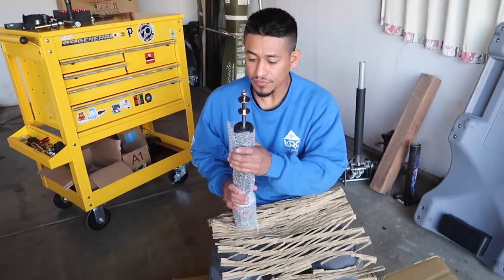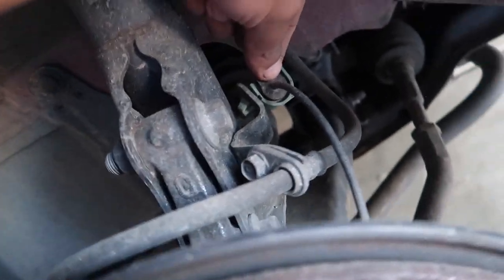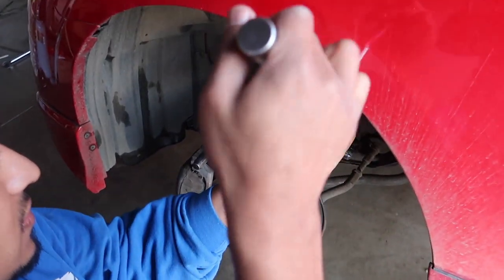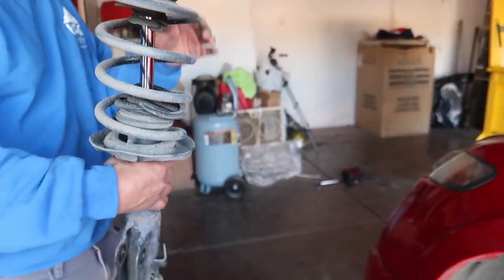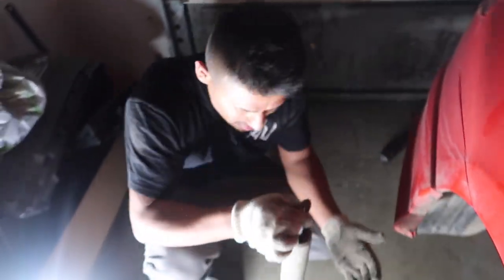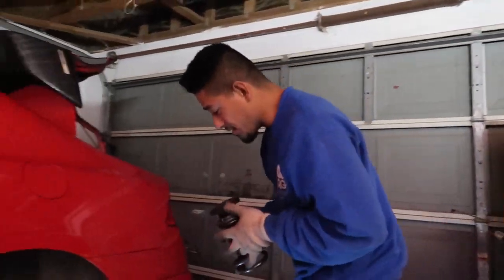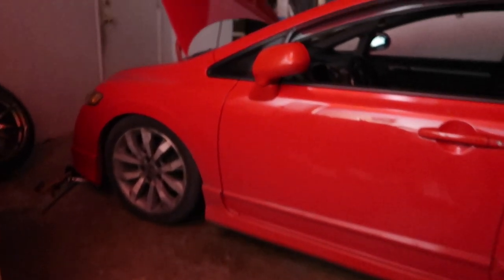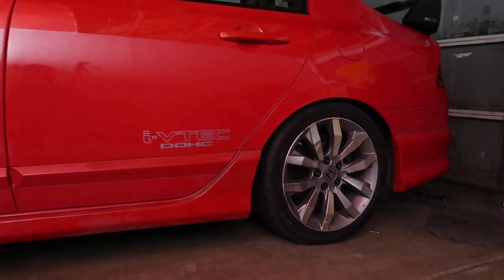SLAMMING THE FA5 HONDA CIVIC SI | How to Lower Your Car on Coilovers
finally lowering the fa5 honda civic si

Turn On Post Notifications For Weekly Content